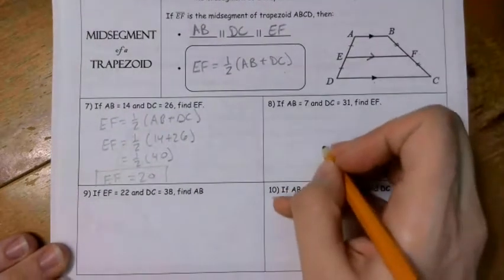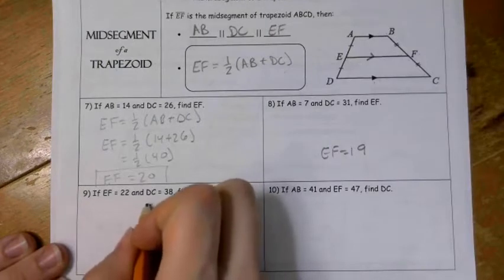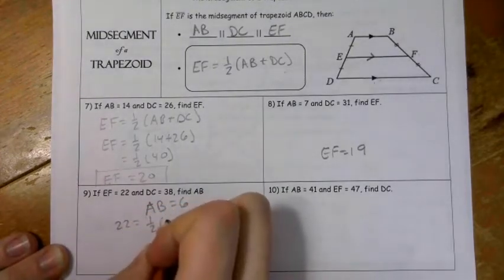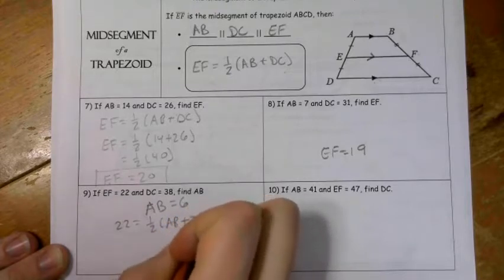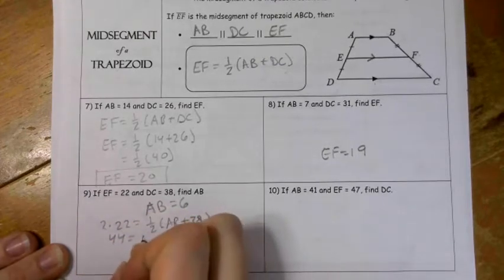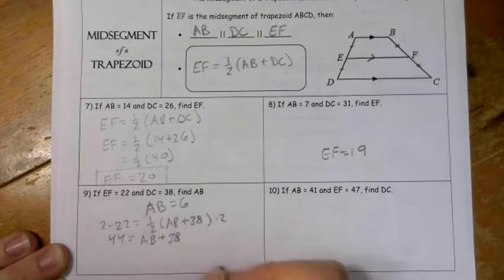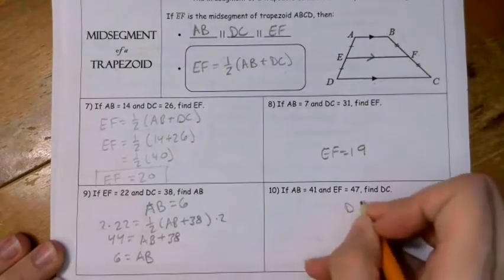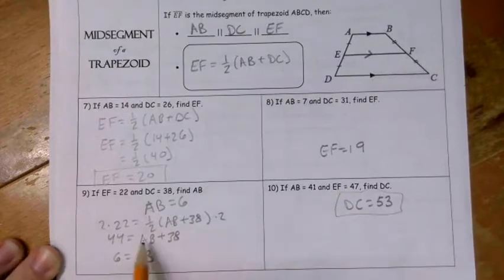Geometry Lesson 7.5